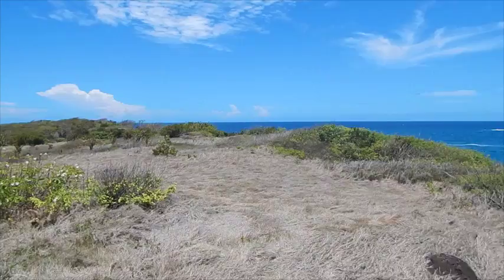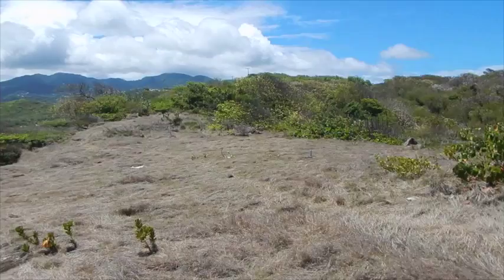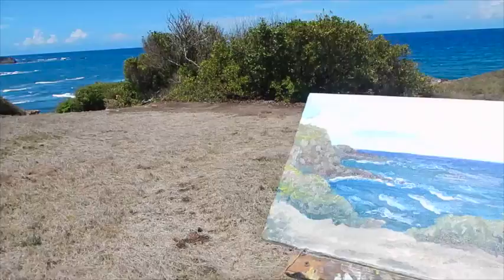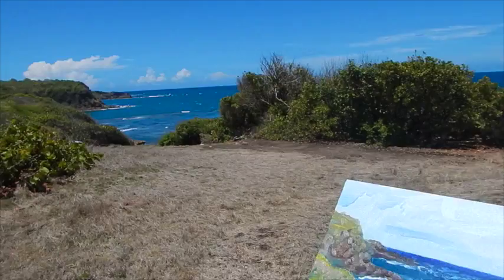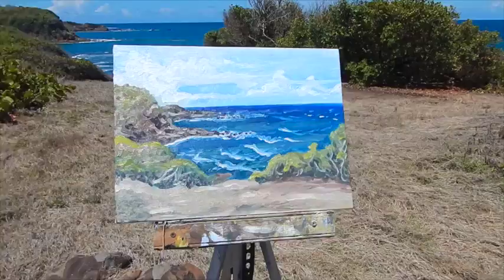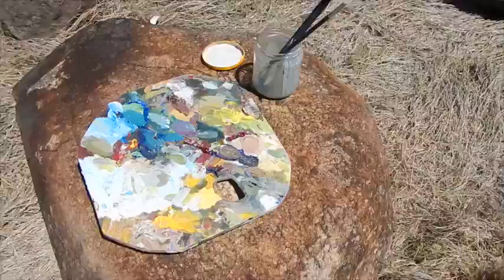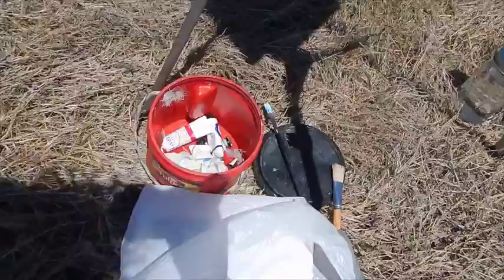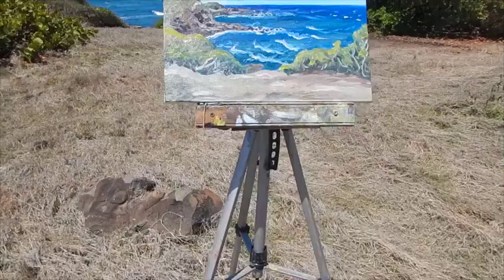Plein Air Painting Cliffside